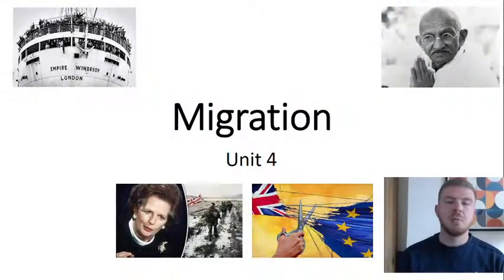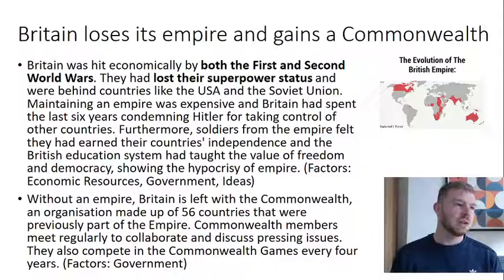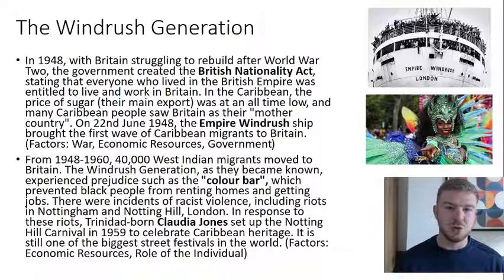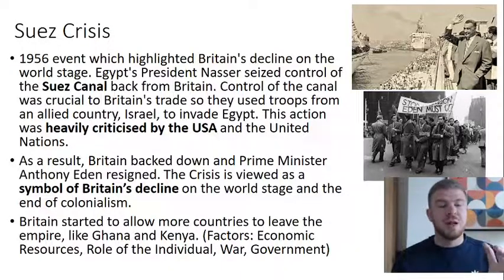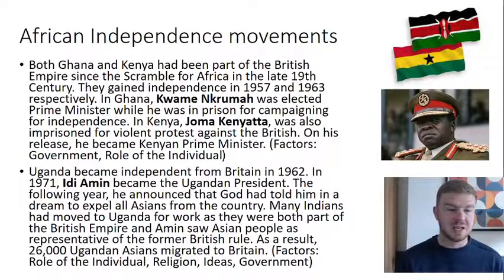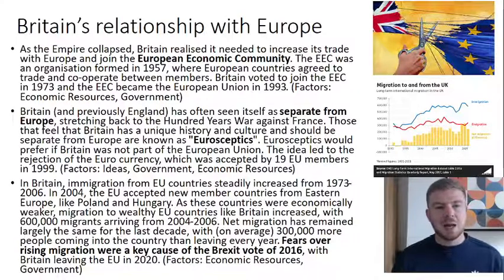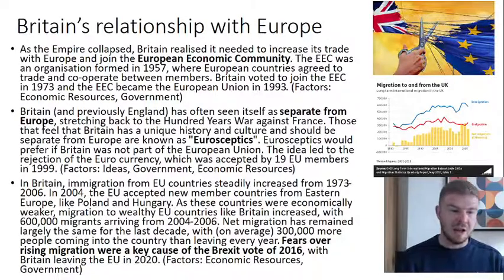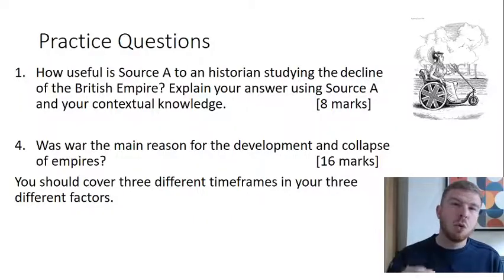AQA History GCSE Revision, Migration Unit 4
Covering the end of the British Empire, the Windrush Generation and Britain's relationship with Europe.